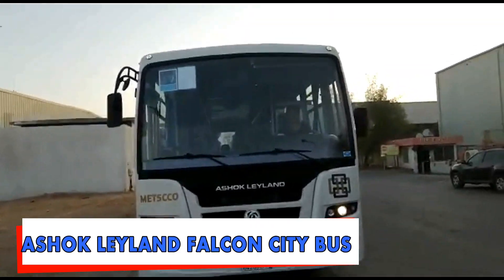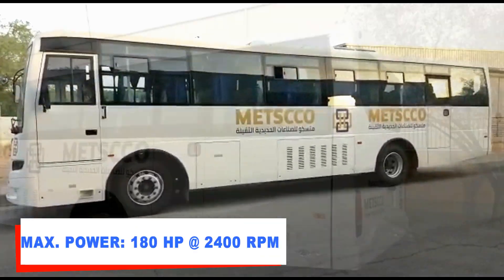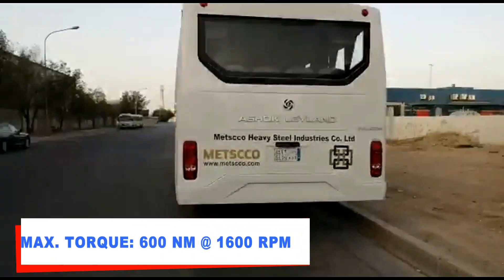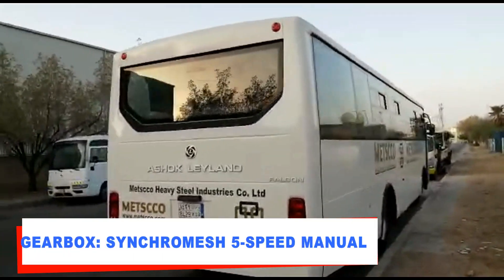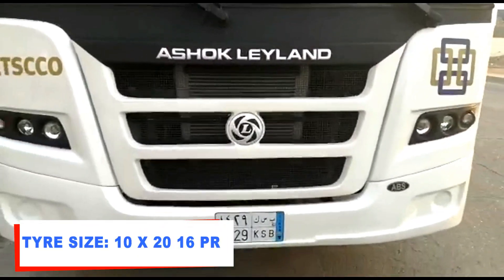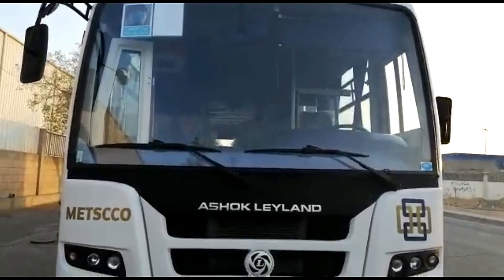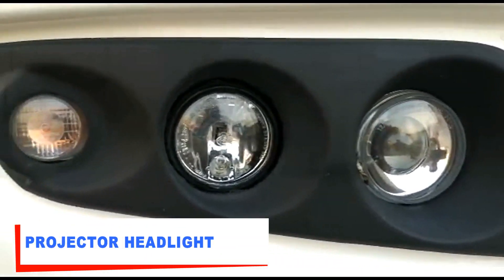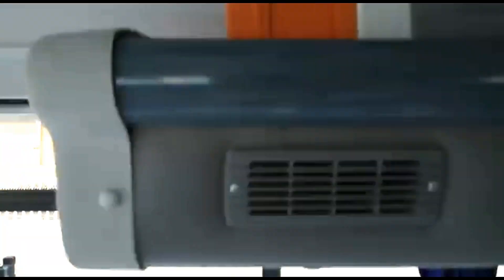Ashok Leyland Falcon City Bus Specification Review include engine, features, seating capacity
Ashok Leyland Falcon City Bus Review. Ashok Leyland Falcon is a commonly used bus model in regions such as the Middle East, Africa, and Asia, making it an ideal platform for armored passenger bus conversion. Ashok Leyland Falcon is powered by H Series, 5759 cc, 6 cylinder Common Rail diesel engine, delivers out a maximum power of 180 HP @ 2400 rpm and 600 Nm of torque @ 1600 rpm. Paired with a 5 speed synchromesh gearbox and 380 mm diameter single plate clutch with air assisted hydraulic booster. Suspension duties are handled by semi elliptic laminated multi leaf spring suspension, rubber ended for better shock absorbing. Braking duties are handled by full air dual line with ABS. Front axle is forged I-section reverse elliot type, front axle capacity is 6000 kilograms and rear axle is fully floating single speed hypoid gear, rear axle capacity is 10200 kilograms. overall length of the vehicle is 10591 mm, overall width is 2500 mm.
Front overhang is 1644 mm and rear overhang is 3308 mm. Minimum ground clearance is 250 mm. Tyre size is 20 inch. Battery is 24 volt 150 amp hour.